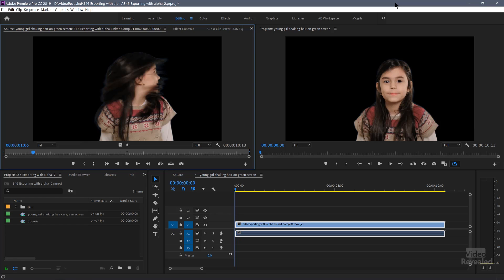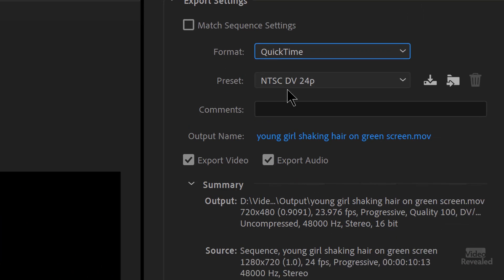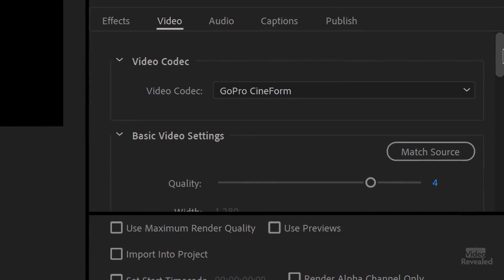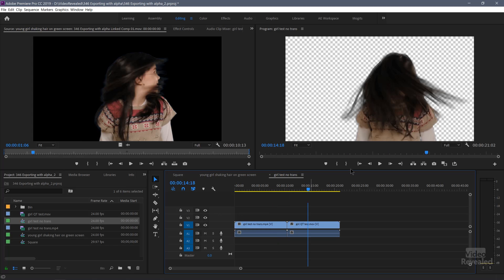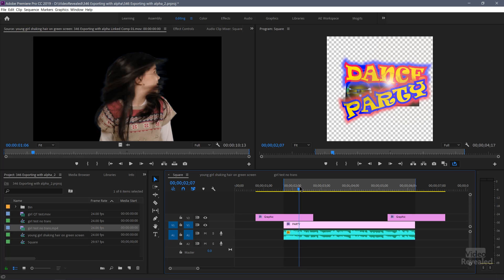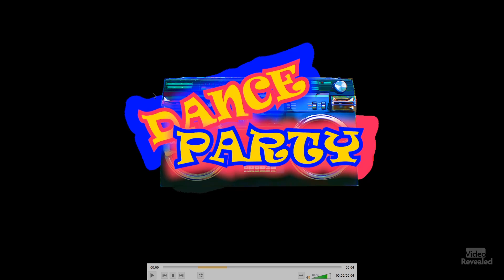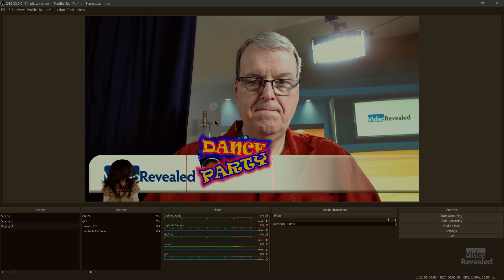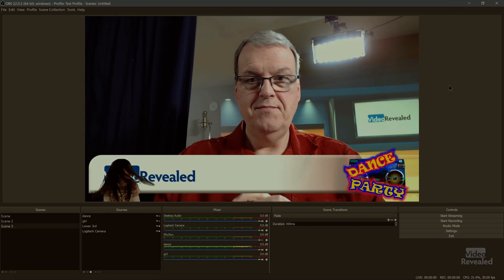Exporting Transparent Video in Adobe Premiere Pro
Transparent Video in Adobe Premiere Pro

This tutorial shows you how to export out transparent video (with an alpha channel) for use with social media applications and as a digital intermediate format.

***Install this version*** The Creative Cloud version is missing alpha channel features!

QUESTIONS?

THANKS!